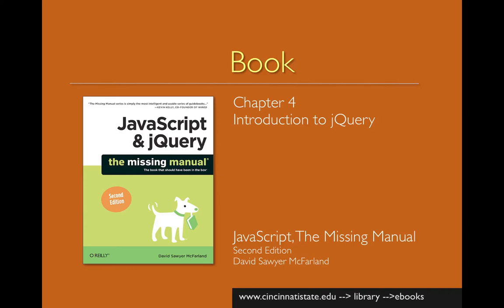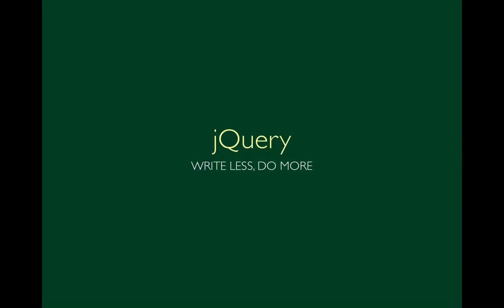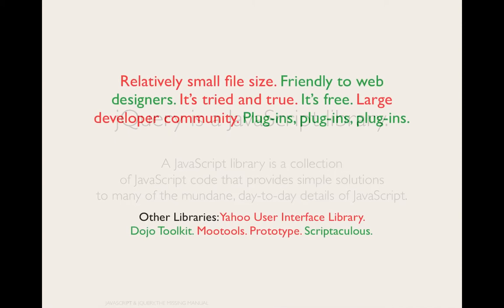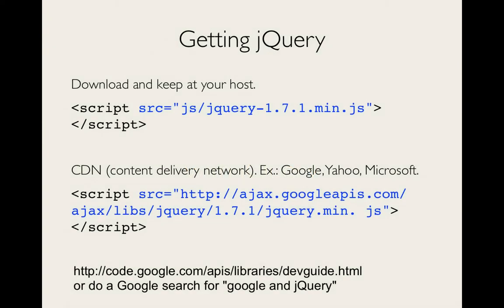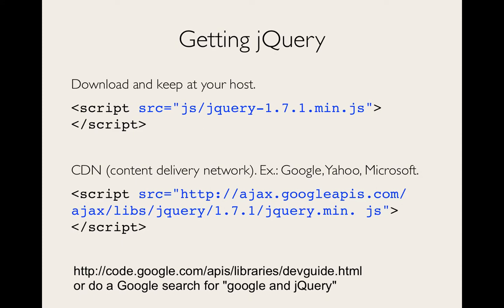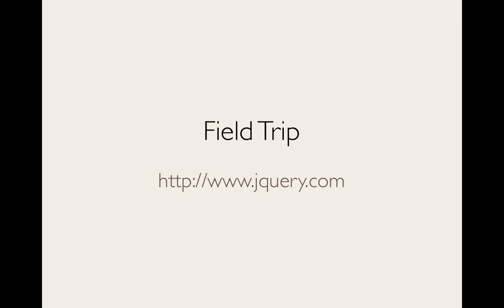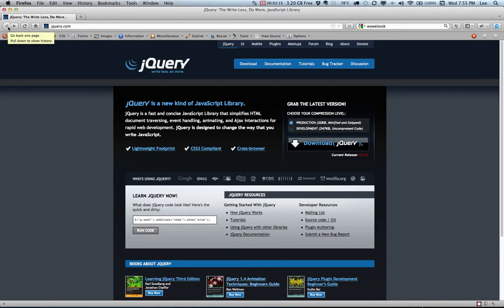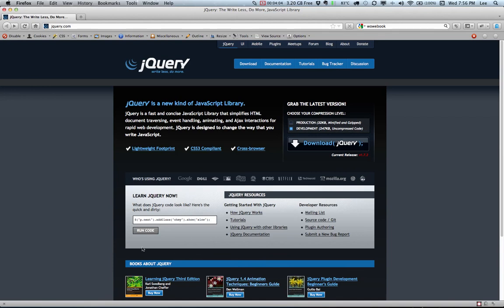jQuery 1 1a